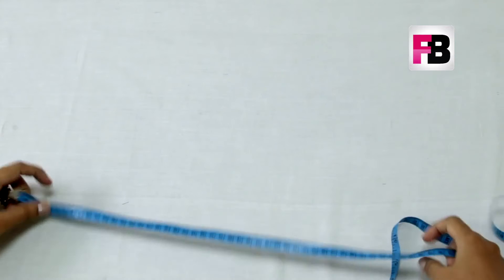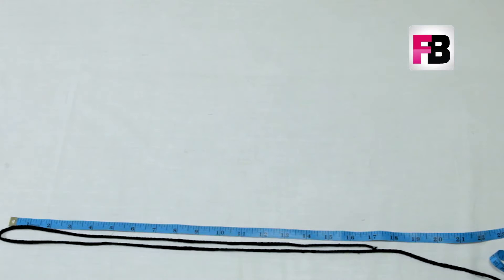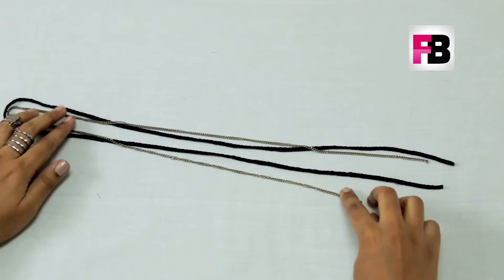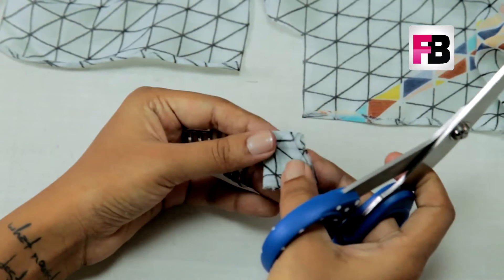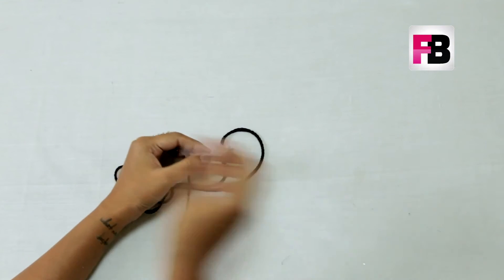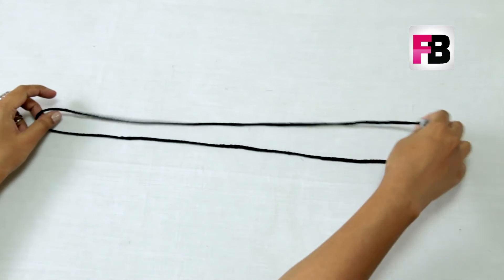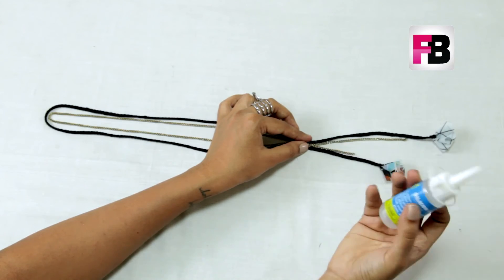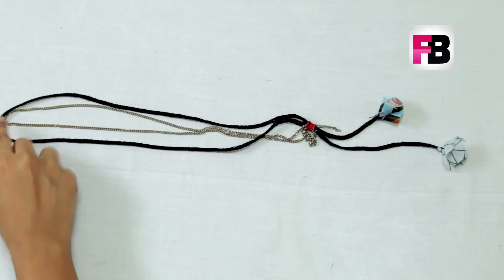How to Make Your Own Long Necklace with Cord and Metal Chain | DIY with Swati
Long necklaces trumps collar necklaces at the moment. I show you how to make a beautiful one for yourself using metal chain, fabric and cord. A really simple process with a really pretty necklace as it's result.
Meet Swati, the face behind The Creative Bent. She is a crafty DIYer who loves giving personality to both fashion & home products and believes in re-purposing & smart consumption. She also makes videos about men's style as she absolutely digs a developed fashion taste in a man. What’s more, she will also share her own interesting styles, passions and matters that move her. So stick around - follow the channel and share as much as you like.
Catch updates from The Creative Bent Channel which equals to (Fashion + Decor) x Logic, and have a look on the face behind The Creative Bent, stylish fashion blogger, Swati.
Swati will bring you DIYs for home and fashion and style tips for men and woman.